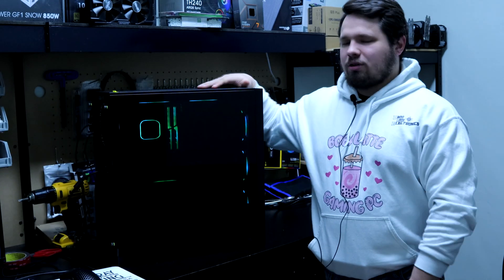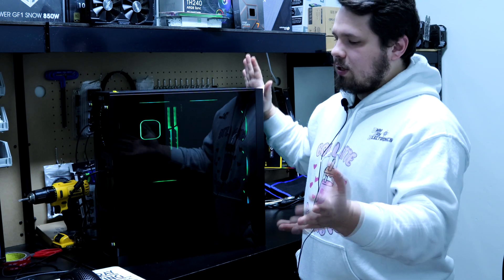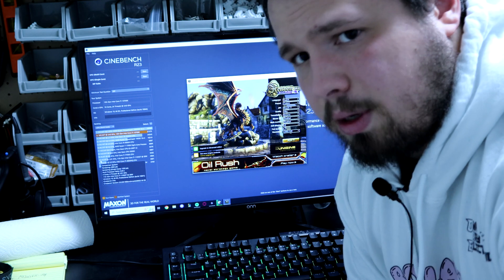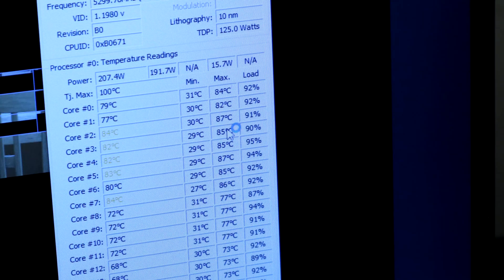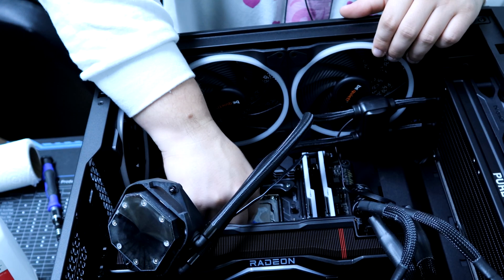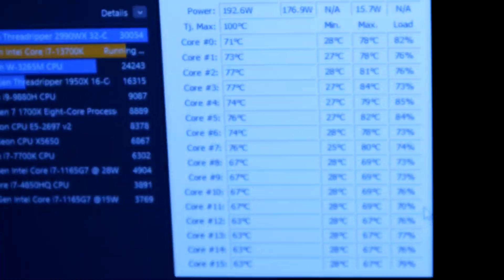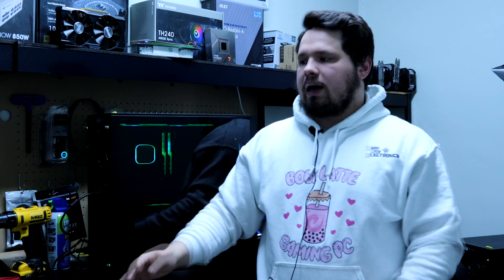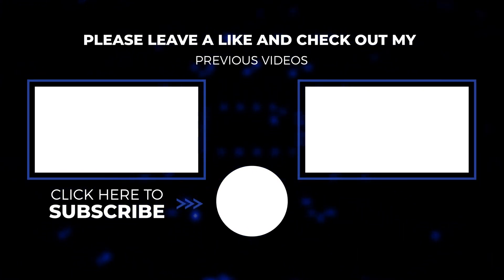How Effective is Thermal Grizzly Kryonaut?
Welcome to our Thermal Grizzly Kryonaut Review an Test!

In this video, we'll be testing out Thermal Grizzly Kryonaut, the latest thermal grease from the thermal-grease-makers at thermal Grizzly.

thermal Grizzly Kryonaut is a high-performance thermal grease designed for use in high-power applications. We'll be testing it out on a i7-13700k with a 360mm aio.

So what do you think? Is Thermal Grizzly Kryonaut the thermal grease you've been looking for? Watch the video to find out!

0:00 Intro
0:15 My Test Build
3:41 Testing Method / Cooling and Case
4:28 Stock Thermal Paste Test
6:04 Applying Thermal Grizzly Kryonaut
8:34 Initial Thermal Results
9:41 After 15 Minutes Thermal Results
11:07 Closing Thoughts
12:34 Thanks for Watching!